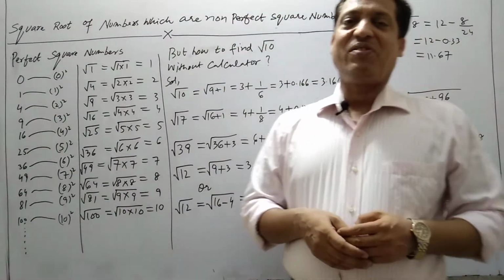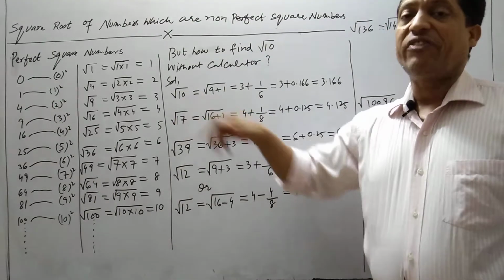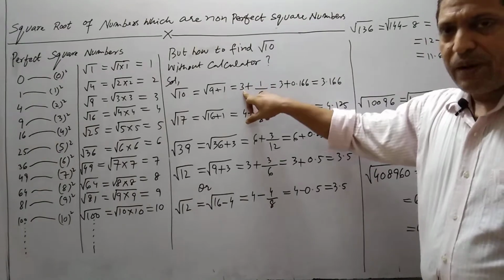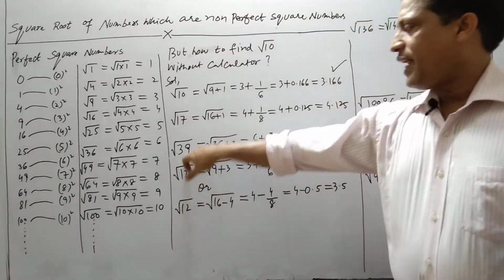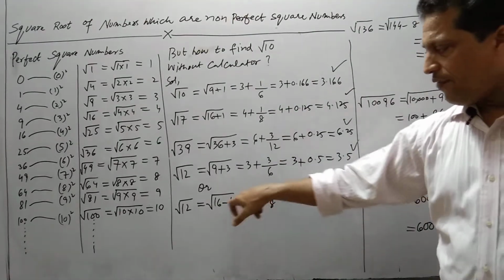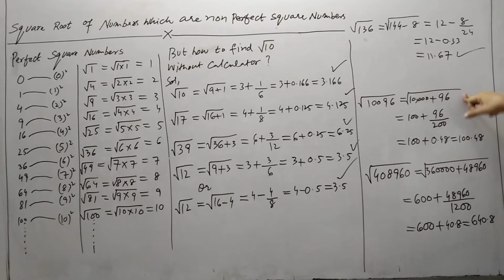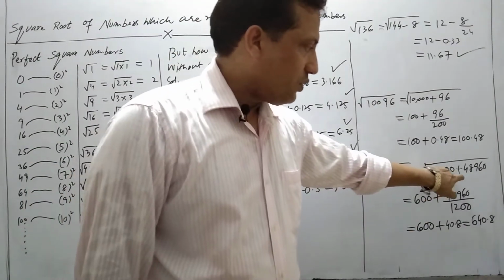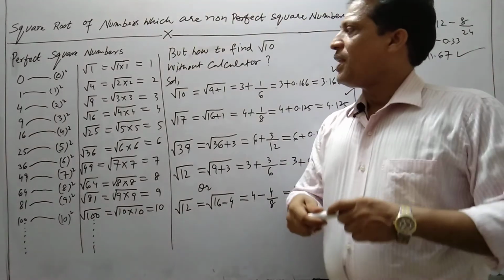Shortest way of finding Square Root of non Perfect Square Number without using Calculator.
Hi i am Prof M Asim ,in this video i give you new way of finding square root of non perfect square number  , finding square root of non perfect square number without calculator is time consuming, this method takes very less time like maximum 20 seconds to find square root of non perfect square number without using calculator , i hope you enjoy this method ..